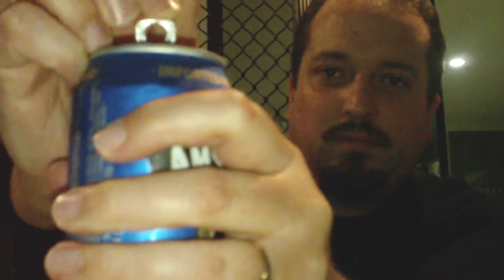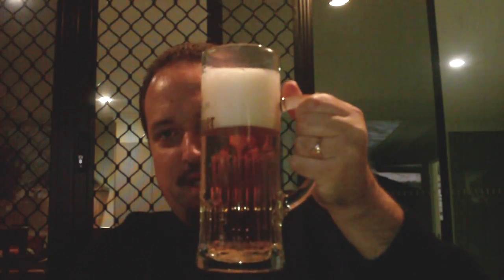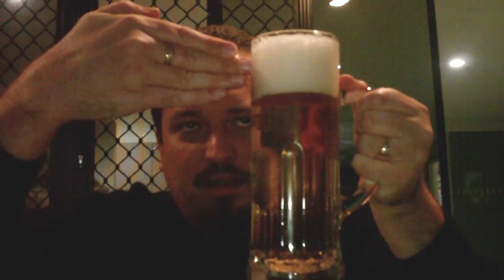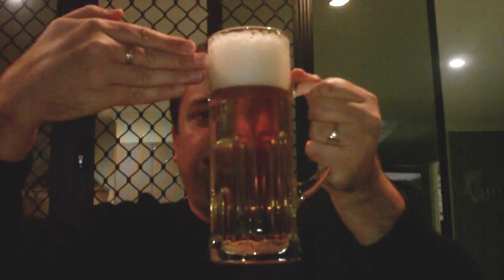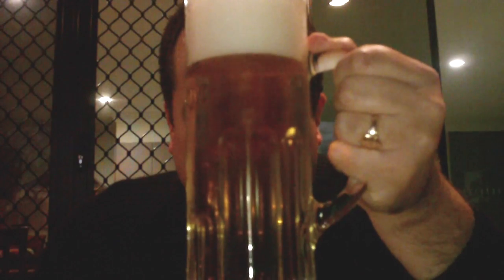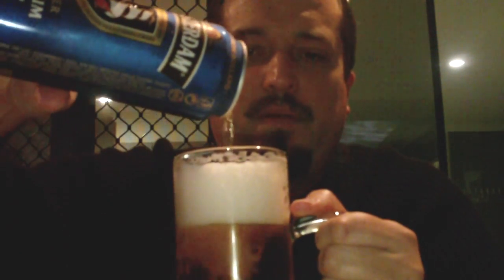Amsterdam Mariner Premium Lager 4.8% ABV - Beer Review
A satisfying, refreshing lager brewed in Holland.